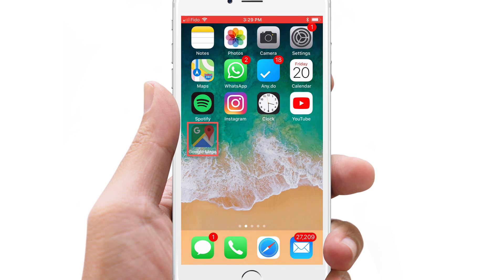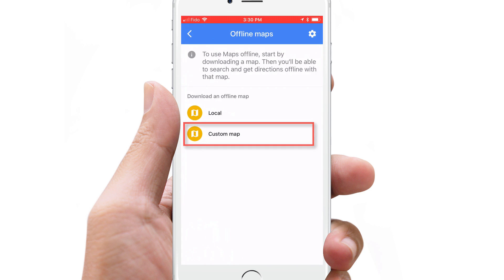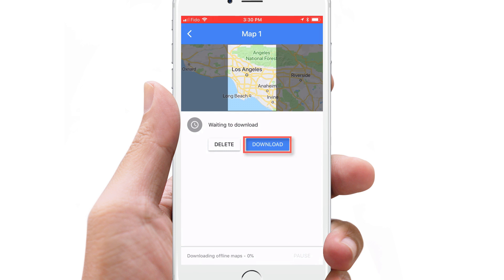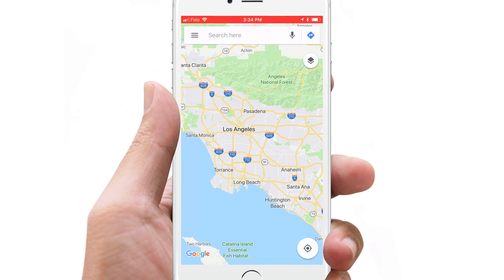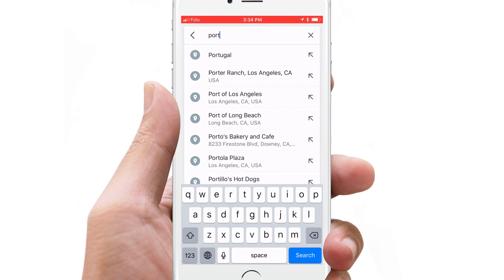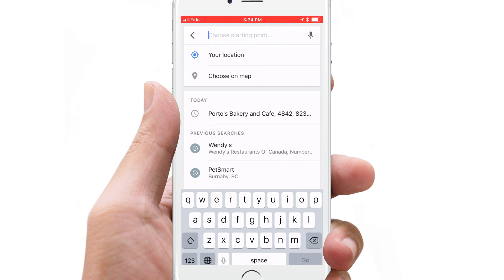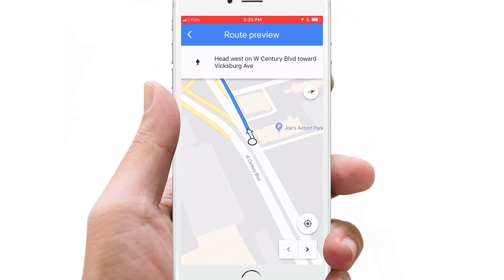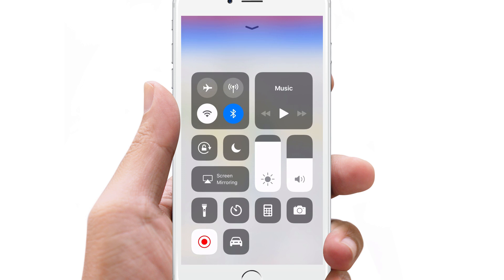Use Google Map WITHOUT Internet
This tutorial teaches you how to use Google Map offline without wifi or data.  This will help you save money on cellular data usage in a foreign country.